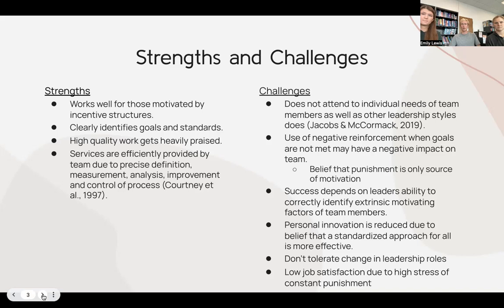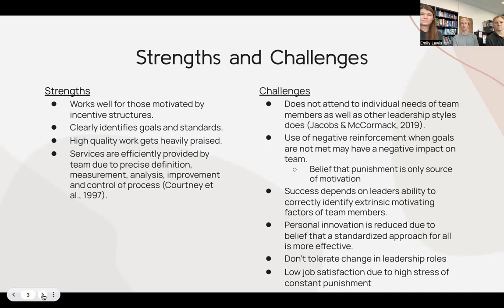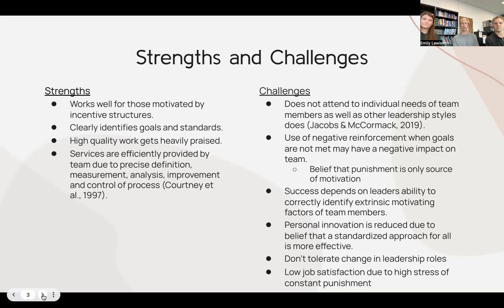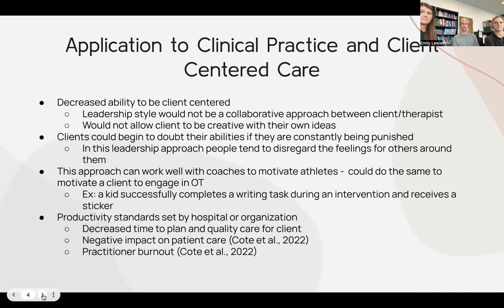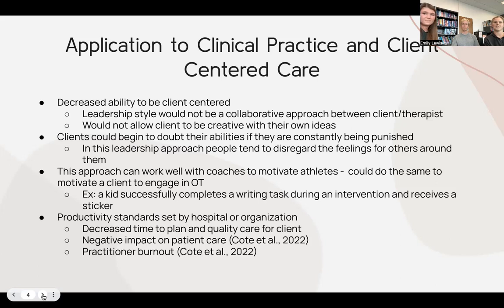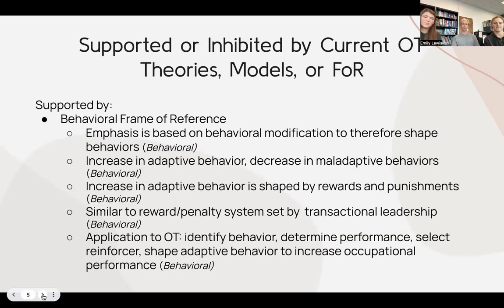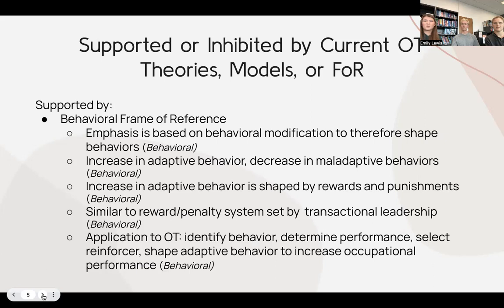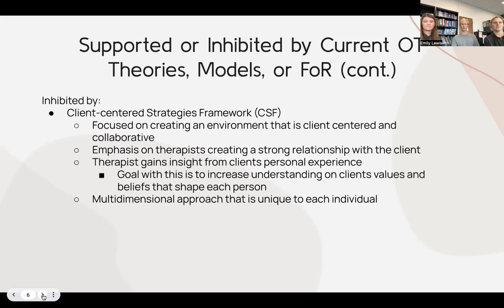Transactional Leadership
Transactional Leadership- Transformative Engagement

Alexis Lang, Emily Lewis, and Evan Walpole